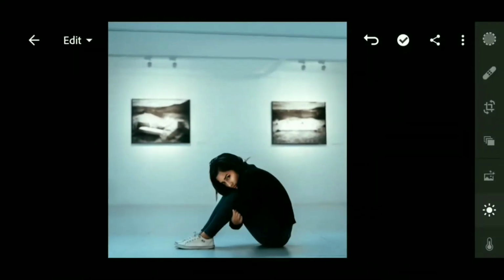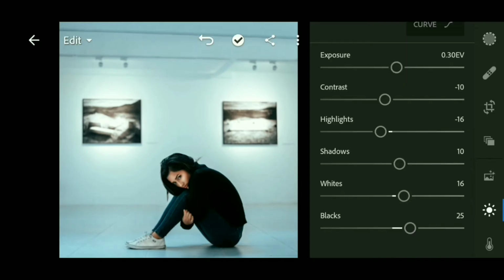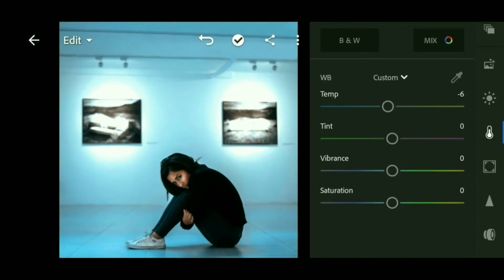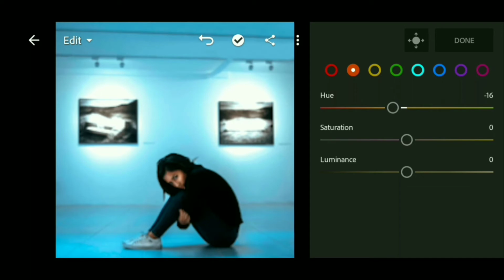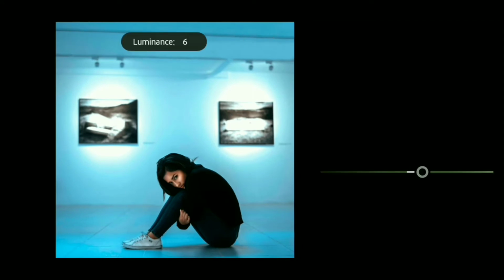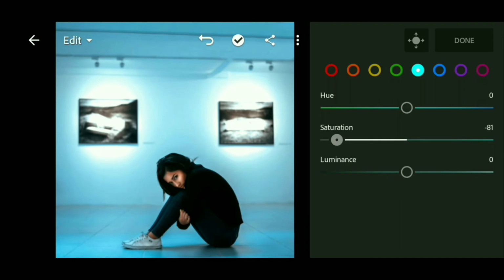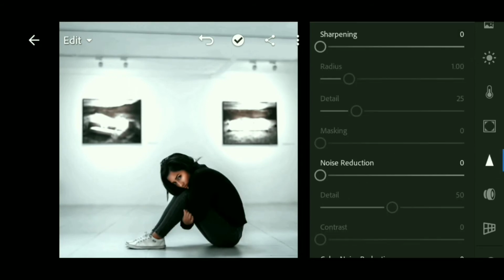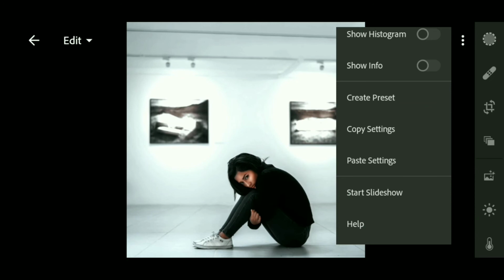White Tone Filter Free presets Lightroom Mobile Editing Tutorial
Hi guys,
In this video i will show you how to edit white tone filter using lightroom mobile.

🎵 Track Info:

Title: Level Plane by Riot
Genre and Mood: R&B & Soul + Sad